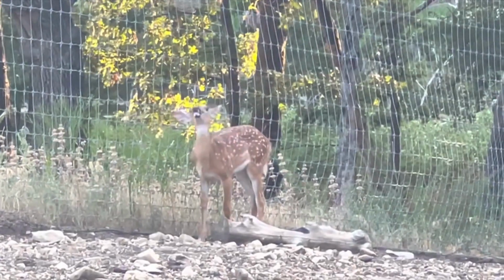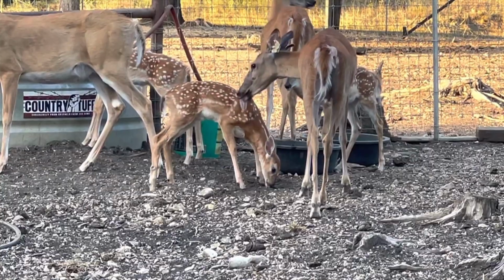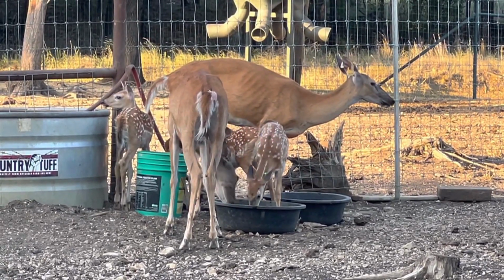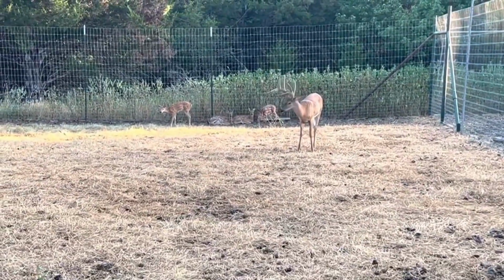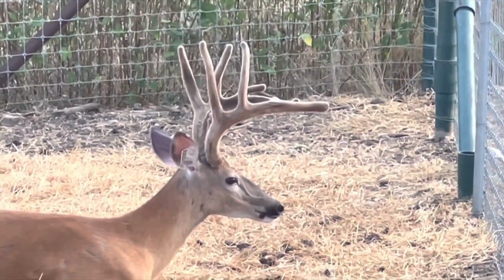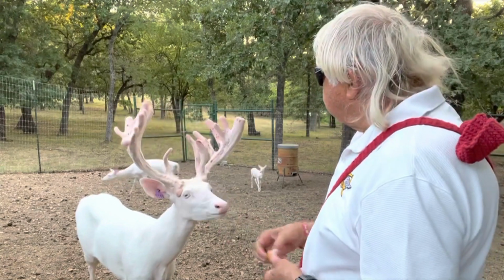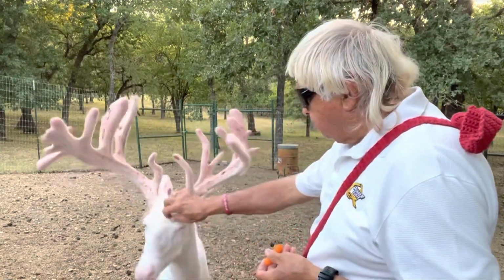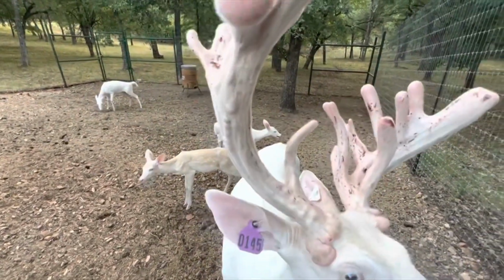Huge Racks II! Giant Antlers Growing July 29th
Who Has The Biggest Rack?   Whitey??  Prince Charming??   TC?  Brotherhood Adds Inches!!!   Carrot Monster!!   Split Ears Baby!!!